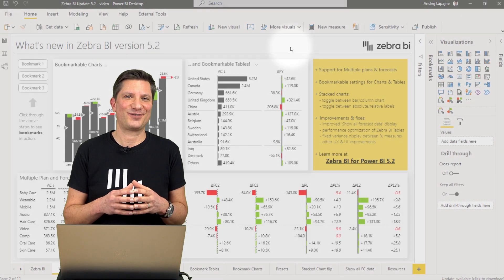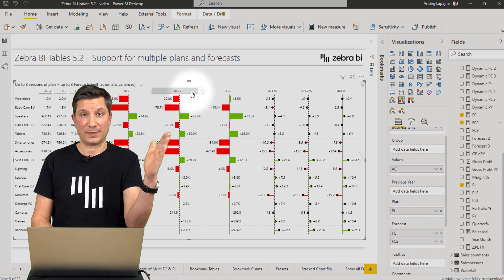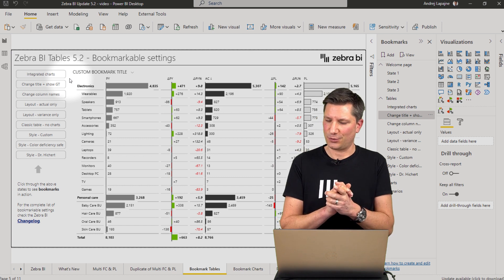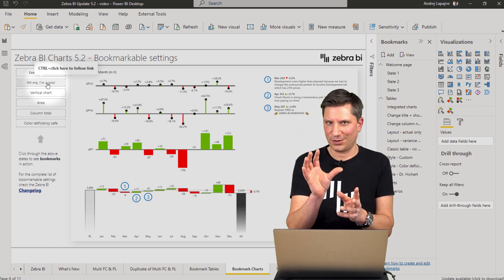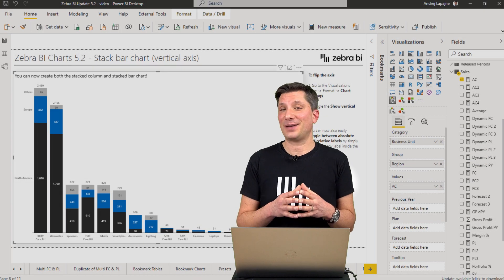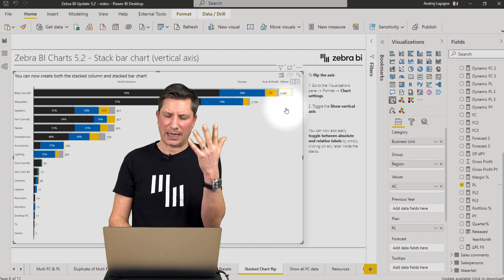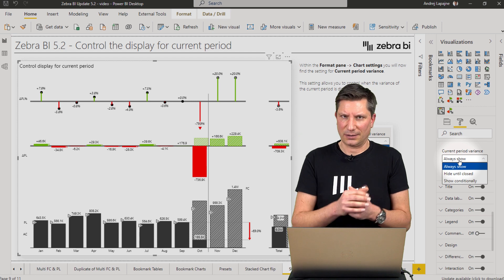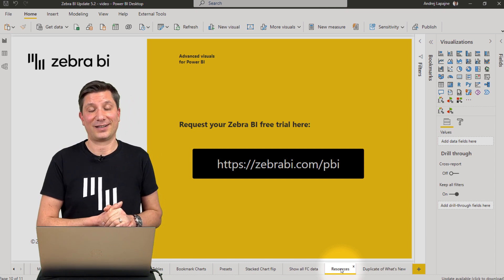[UPDATE] 💥 Zebra BI visuals for Power BI 5.2!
With the 5.2 update, we’re enabling new features like display of multiple plans and forecasts at the same time, bookmarking different settings, having more control over the current period display, among other features and improvements.

Being flexible and agile allows you to adapt quickly in a changing business environment where multiple scenarios are always possible. The 5.2 update for Zebra BI visuals is all about using data in a way that all possible outcomes are foreseen.

🔥What’s New?🔥

(00:06) Intro by Andrej Lapajne, the founder and CEO of Zebra BI
(01:36) Support multiple plans and forecasts
(05:05) Bookmarkable settings
(11:13) Stack bar chart
(14:27) Control the display of the current period

As always, we're doing everything we can to keep empowering you to unlock actionable insights from your data.

👉 What do you think of these new features? Which one will you try out first?